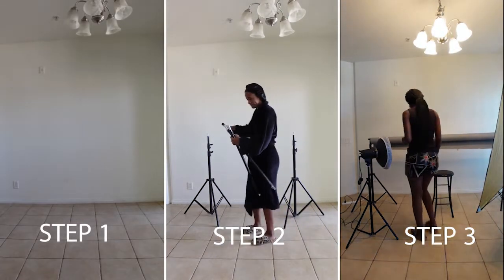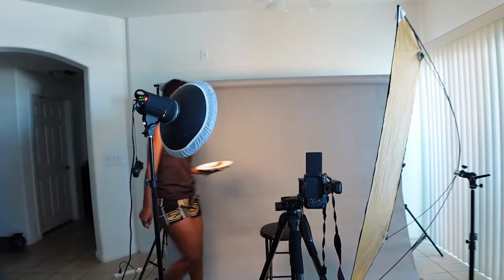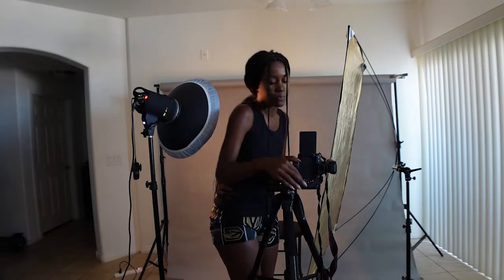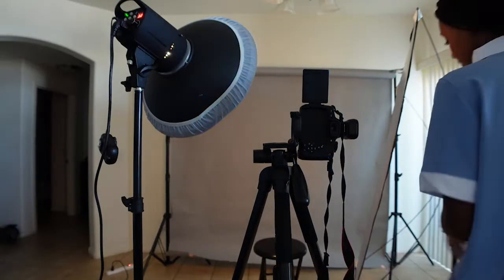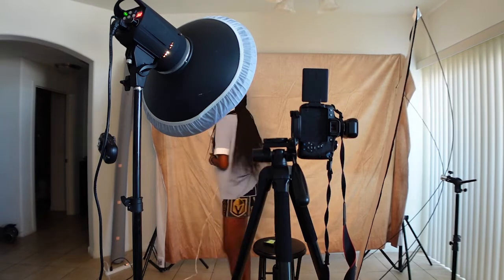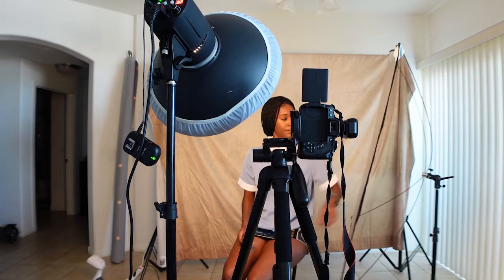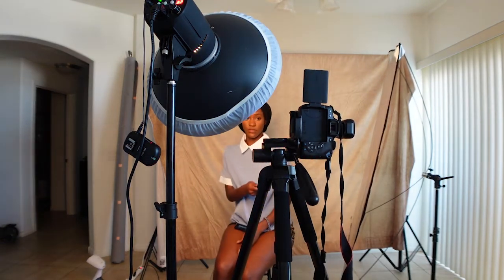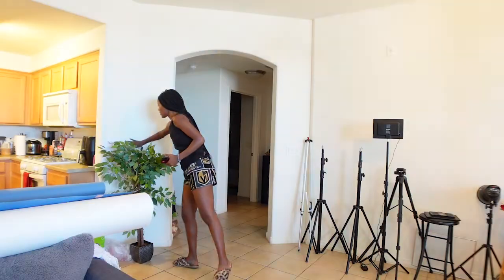D.I.Y headshots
In this video we’ll walk you through:
 1 light photography.
 What type of camera I use. How to do photos yourself. Camera : Canon t6i
Lights fromB&C .

Our channel is about random stuff and twin stuff. We cover lots of cool stuff such as hair, travel and photography.

LMK How I did on the headshots in the comments below.

BTW this is Star :)